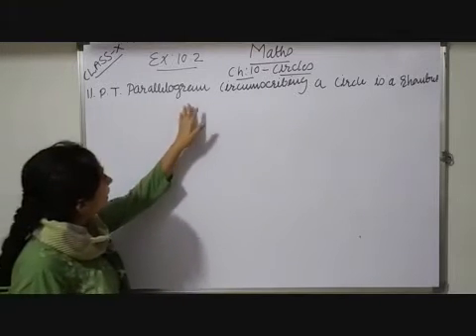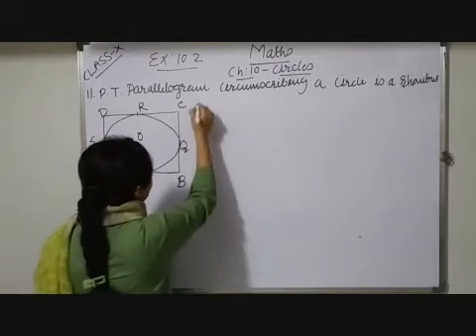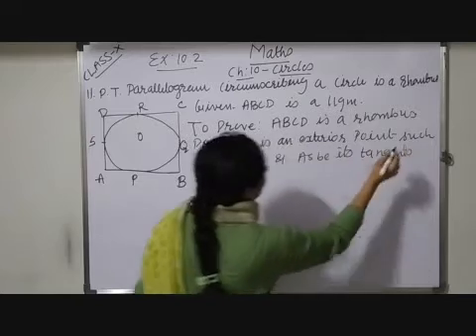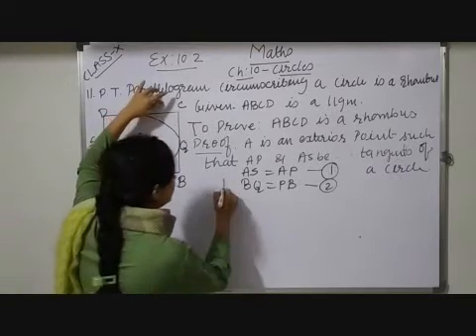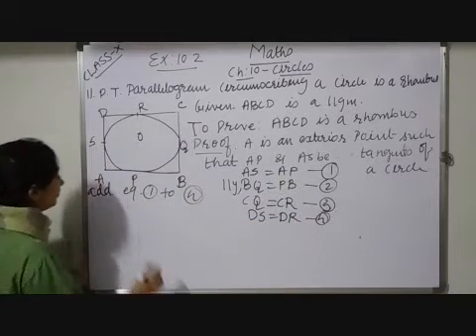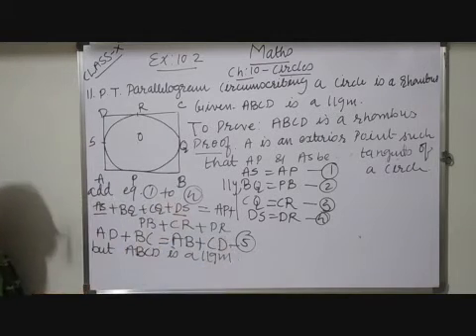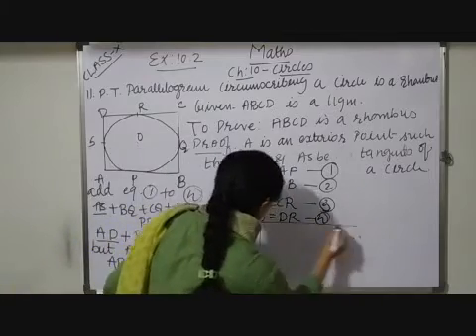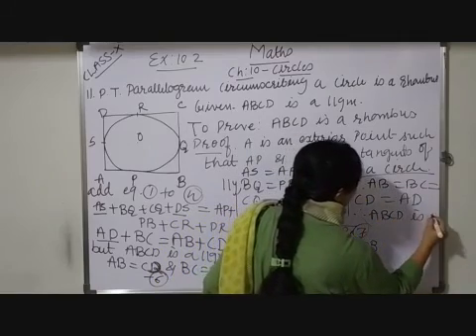X Maths Chapter 10 Circles Part 9